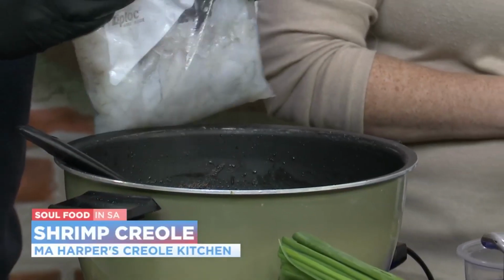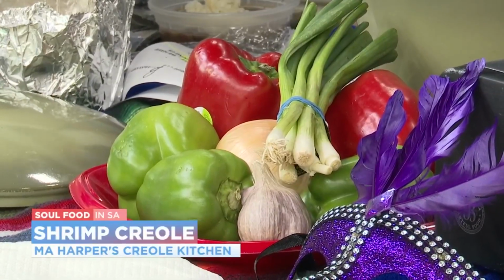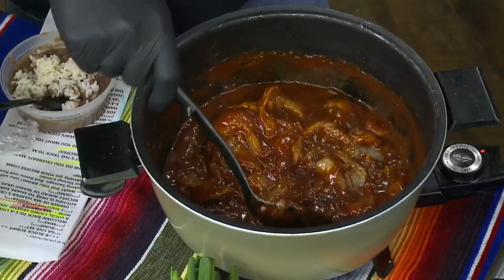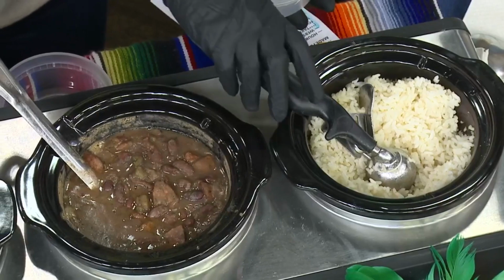Shrimp Creole from Ma Harper's Creole Kitchen | SA Live | KSAT 12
To celebrate Mardi Gras, Ma Harper from Ma Harper’s Creole Kitchen is here to cook us some of her famous recipes.